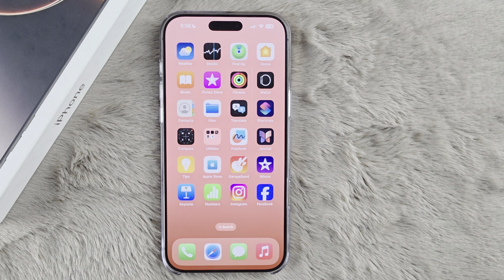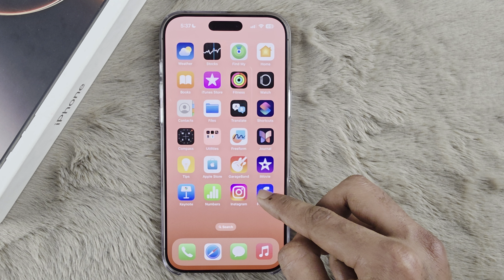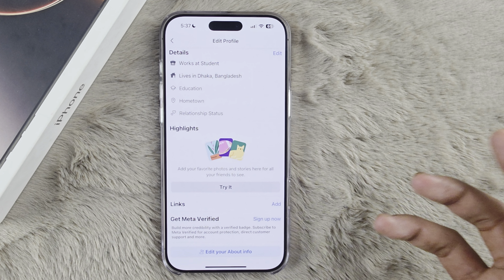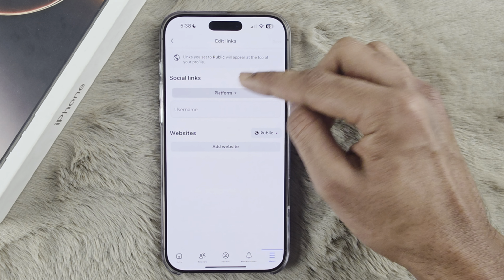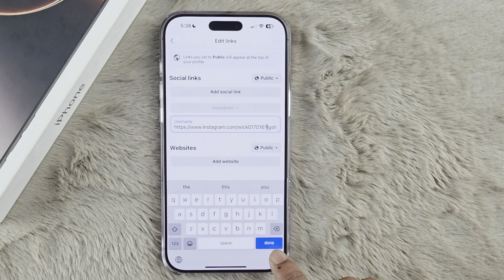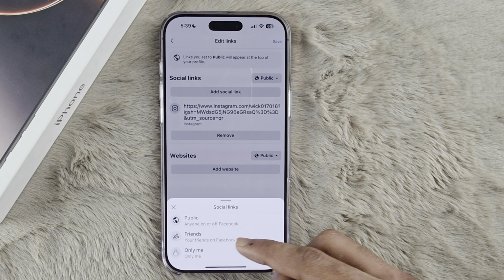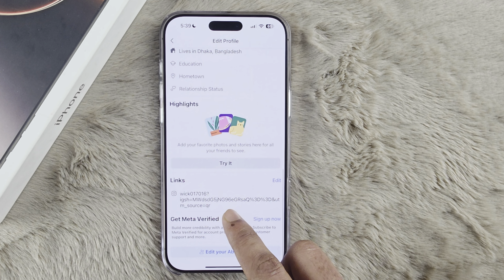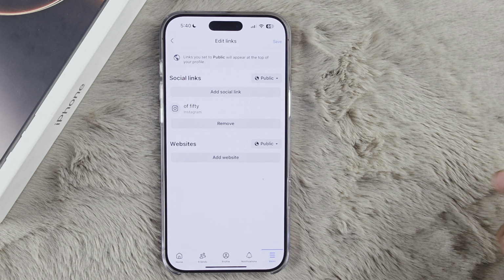How to Add Instagram Link to Facebook - Full Guide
"Want to link your Instagram profile to Facebook? Watch this easy tutorial to learn how to add your Instagram link to your Facebook page!